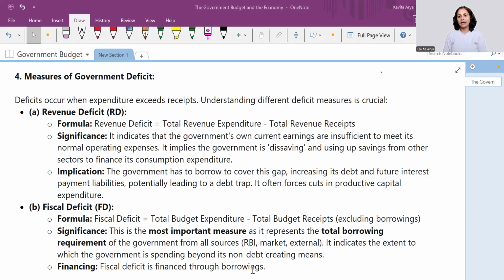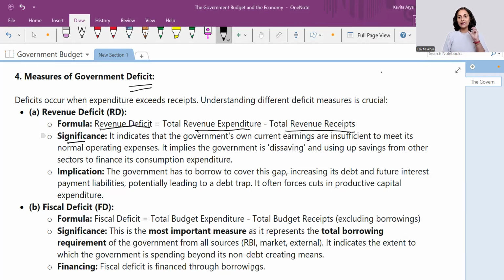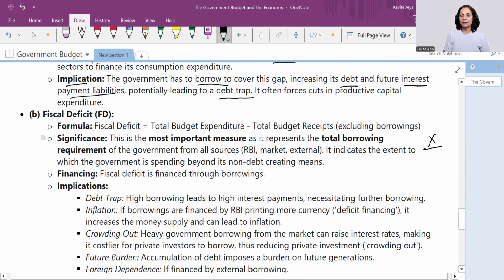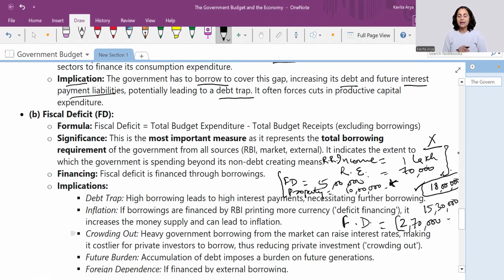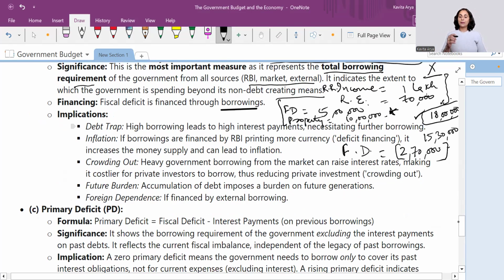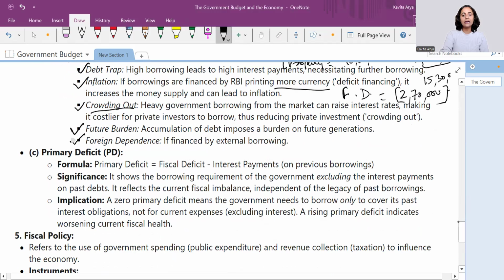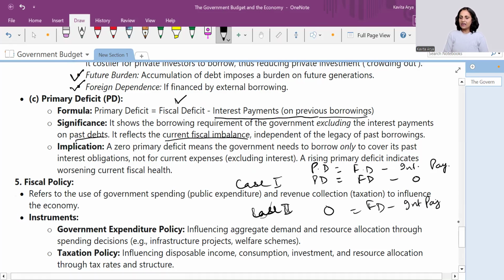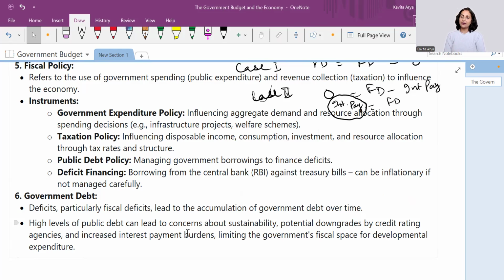Government Budget Deficit | Fiscal Deficit | Primary Deficit | Revenue Deficit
In this video, we explain the concept of Government Budget Deficit in a simple and clear way for Grade 12 Economics students. You’ll learn what a budget deficit is, its different types (revenue deficit, fiscal deficit, and primary deficit), causes, and implications on the economy. This explanation will help you in understanding important exam concepts and scoring better in your CBSE Class 12 Economics board exams.

We break down the topic step by step, making it easier for you to grasp and revise quickly. Whether you are preparing for exams or just revising the chapter on Government Budget and the Economy, this video will be very useful for you.

📌 Topics Covered in the Video:

Meaning of Government Budget Deficit

Types of Budget Deficits (Revenue, Fiscal, Primary)

Causes of Budget Deficit

Impact of Deficit on Economy

Importance of Managing Deficit